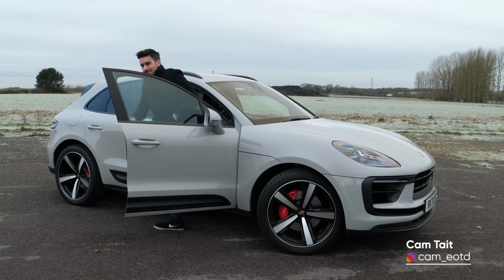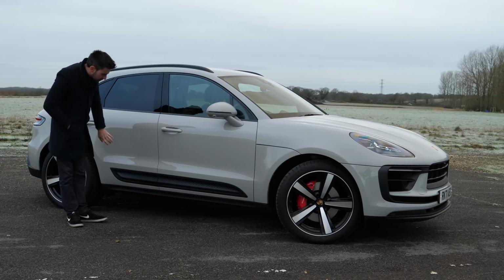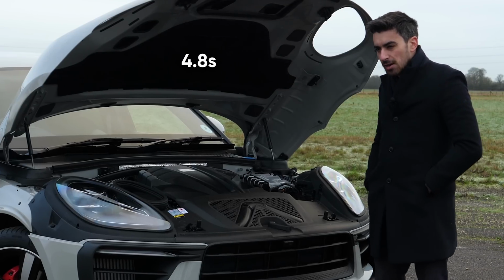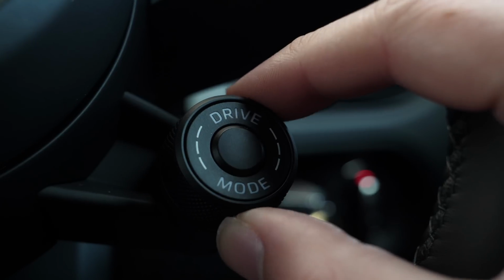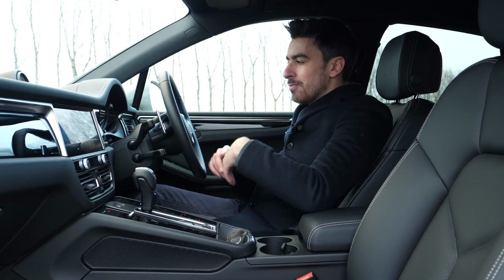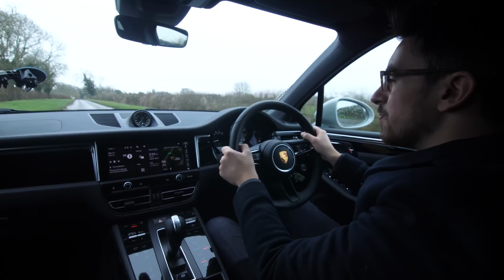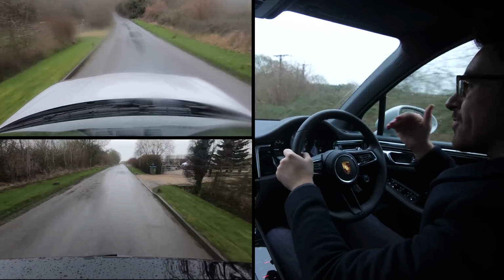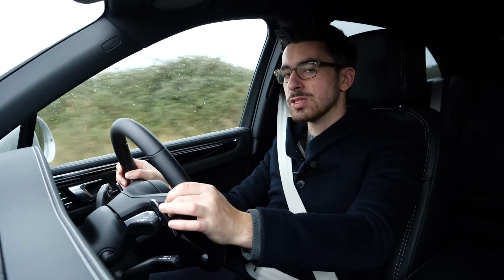NEW Porsche Macan S 2022 UK review: should you wait for the electric SUV?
The Macan S is one of the best driver-focused SUVs on the market, but it'll soon be switching over to electric power. Here's why choosing between the two might not be so straight forward...

To set the scene: Porsche is planning to launch an all-electric version of the Macan - it's best-selling car - within the next couple of years. Though the petrol-powered model will still be sold, it's unlikely the Macan EV will carry a huge premium to help tempt new buyers. So we decided to look at the last piston-powered Macan to see whether you should head out to your local Porsche dealer now and pick one up, or wait until the EV comes along.

Chapters:
0:00 Intro
0:49 Design
3:12 Engines
4:10 Boot space
5:18 Interior features
6:44 Interior tech
7:22 Price and options
8:13 Rear seats
9:11 Driving
12:31 Should you wait for the EV?

Music source codes:
YNDOHBEKKQZWVKWP
TW9MW4AA96NDNEOC
V4C4IGS0HBJZPPES
2A4FVPP1QHW0EDJ7
LFDF4SSQEP6FLEU7